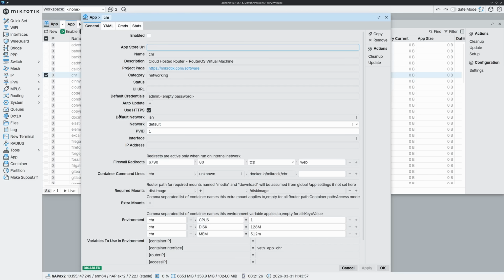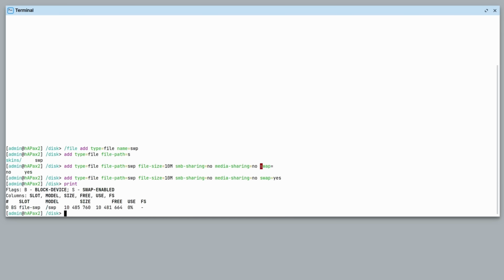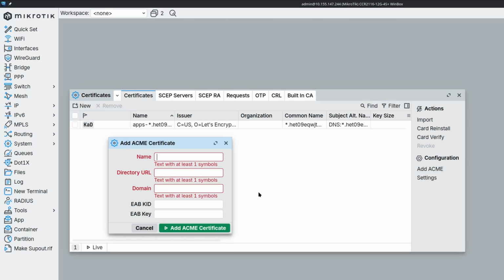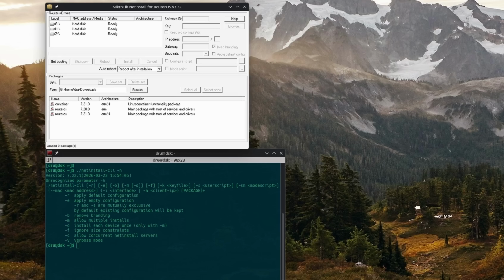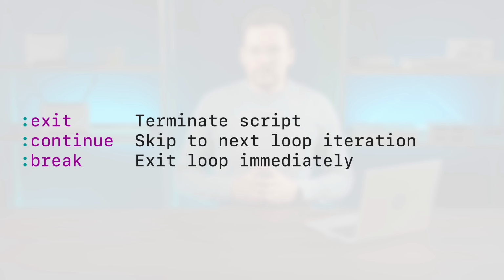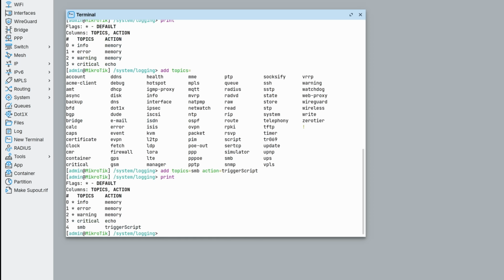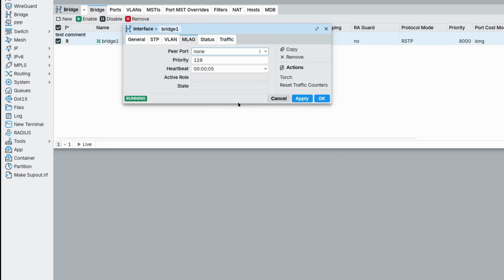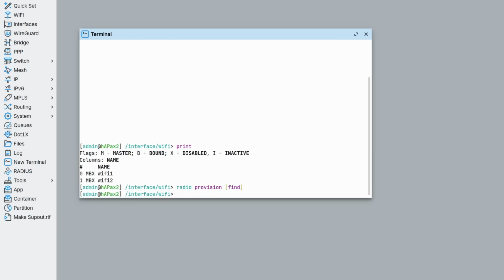RouterOS 7.22 changelog - custom app stores, Netinstall with device-mode, BGP features and more...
Oh, and simplified WiFi... We are working on that too.